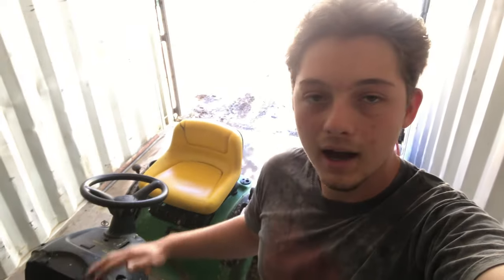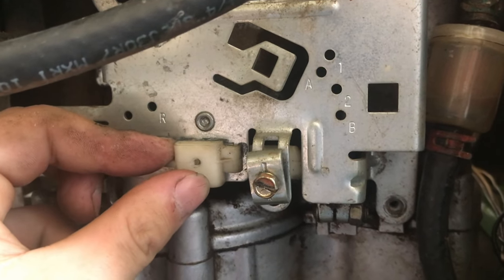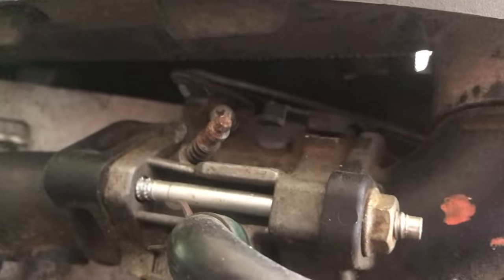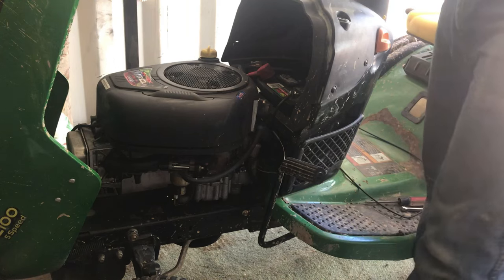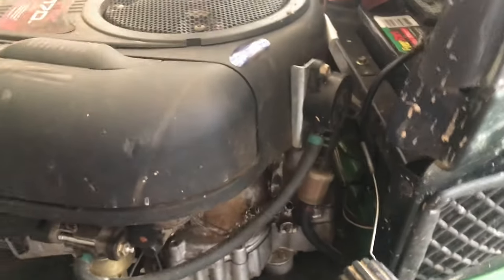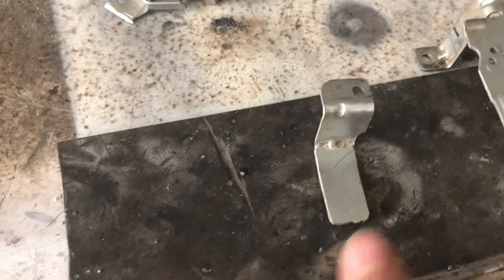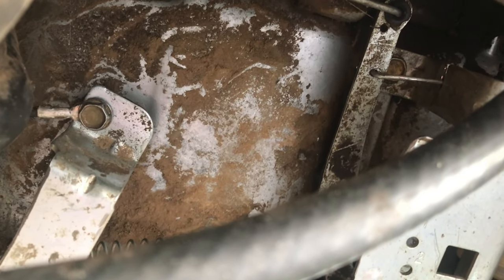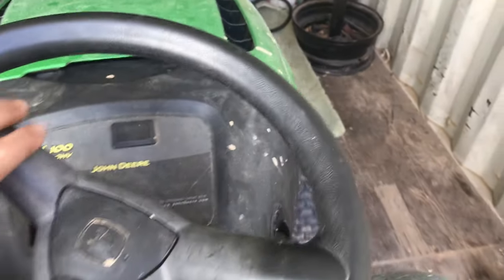How to make a racing lawnmower how to remove the governor I.T.Creations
How to make a racing mower how to remove the lawnmower governor and throttle housing I.T. Creations Issac Travis